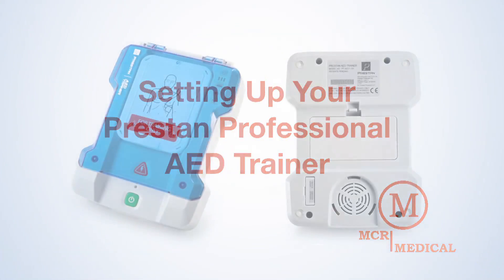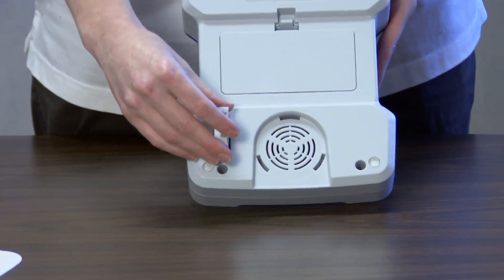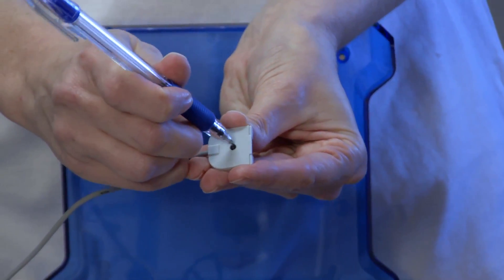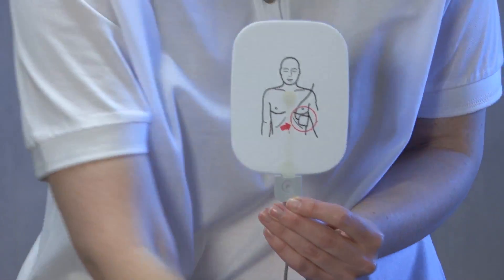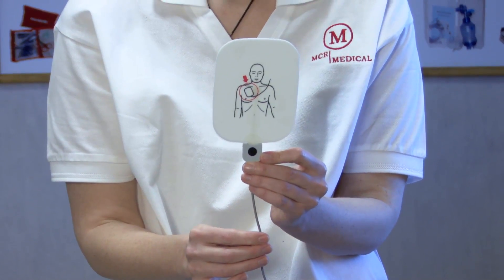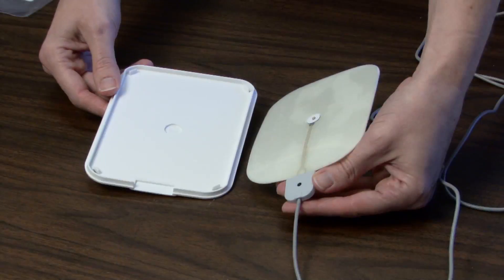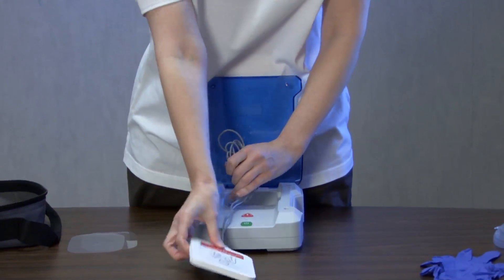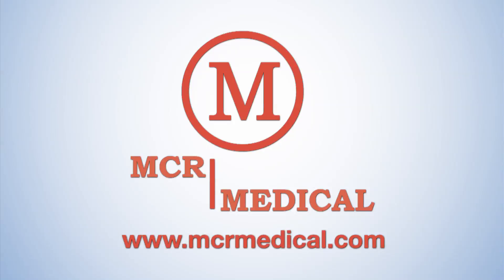Getting to know your Prestan AED trainer, Part 1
Part 1 - An instructional series on the use & set-up of your Prestan Professional AED trainer, PP-AEDT-101. This section includes segments on the following: installing the program/language module and how to connect the AED trainer pads, then store them in the unit's training pad case.